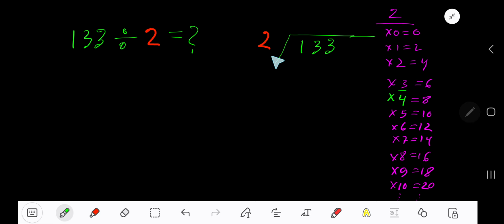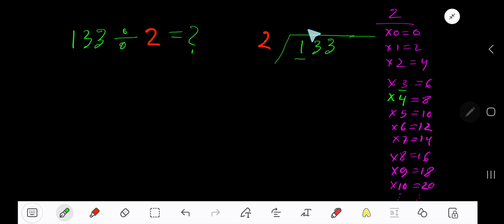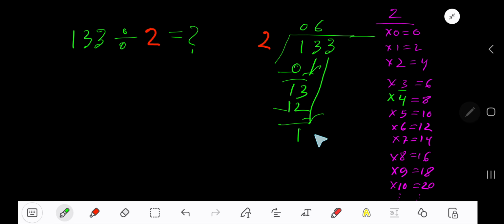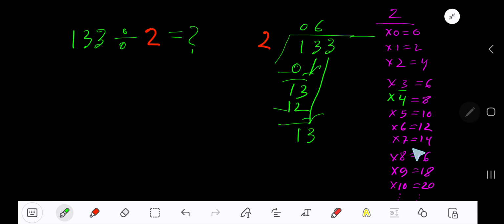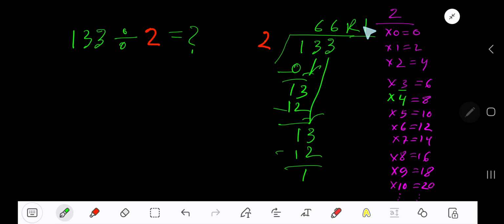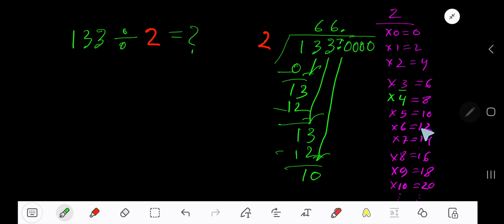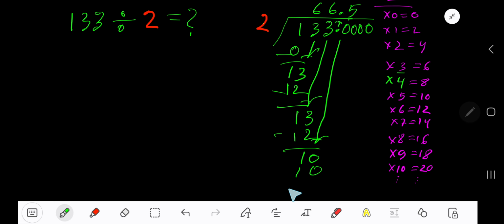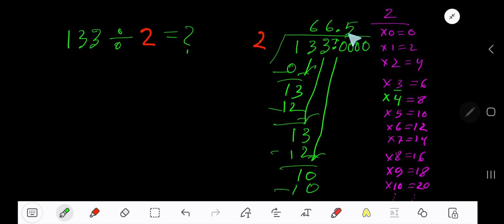133 Divided by 2 ||Long Division with One digit Divisor ||Quotient, Remainder ,Dividend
133 Divided by 2 ||133 ÷ 2 ||Long Division with One digit Divisor ||Quotient, Remainder ,Dividend